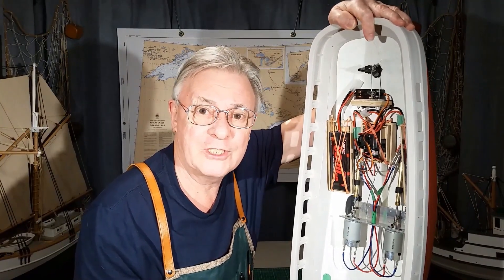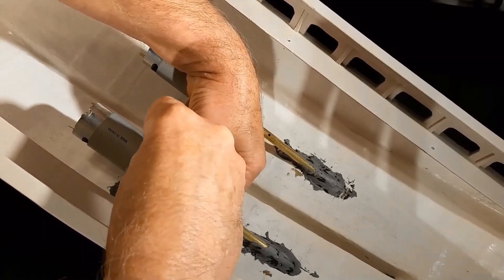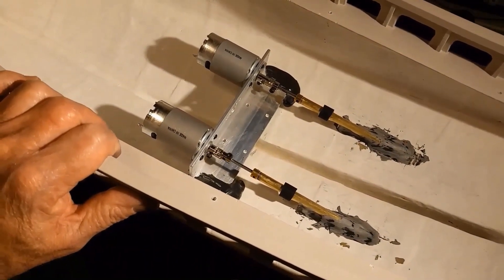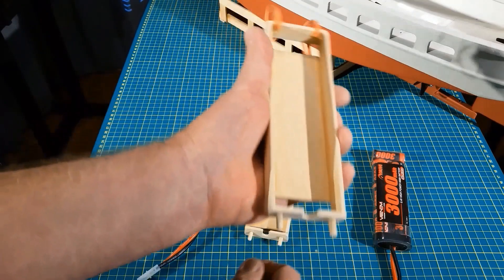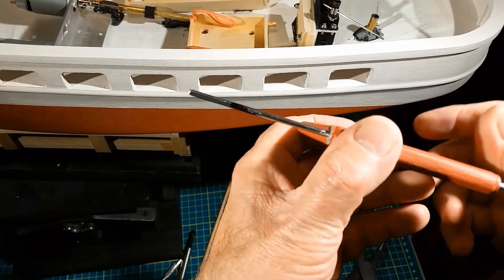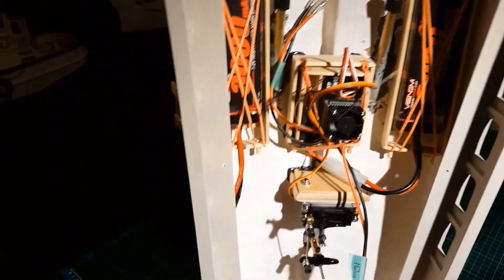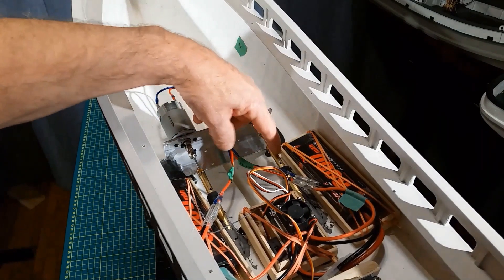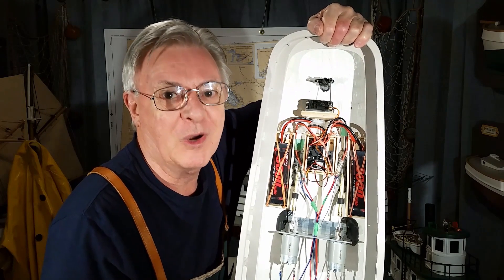RC Bad Weather Ship DIY Build Part 5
In Part 5 the shaft tubes are beefed up with epoxy, universal couplings are installed and there is an overview of the electronics layout.

Battery boxes and electronics pod base are installed, servo and rudder are connected and wires to the motors are cut and connections soldered.

After the shaft tubes are lubed the motors and steering are all functional.

Just a bit more work and the Bad Weather Ship is finished!

00:00 - Introduction
01:17 - Step 1: Finishing Shaft Tube Installation
03:06 - Step 2: Installing Universal Couplings
06:24 - Step 3: Lube Hole Covers and Shaft Collars
07:19 - Step 4: Electronics Layout Overview
09:28 - Step 5: Building Battery Boxes
11:29 - Step 6: Building Electronic Pod Box
13:17 - Step 7: Building Servo Bulkhead
14:52 - Step 8: Positioning Servo Arm
15:21 - Step 9: Rudder Servo Arm Installation
16:52 - Step 10: A Look at Servo and Securing the Gear
17:50 - Step 11: Soldering Motor Wires
20:01 - Step 12: Connecting Motors to ESC
21:33 - Step 13: Lubricating Shaft Tubes
22:24 - Step 14: Motor Test Run and Adjustment